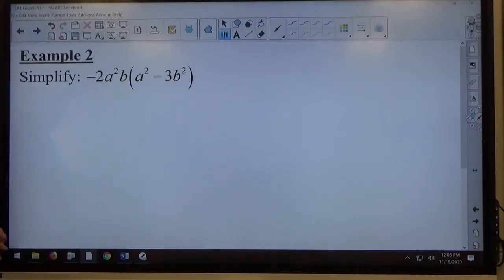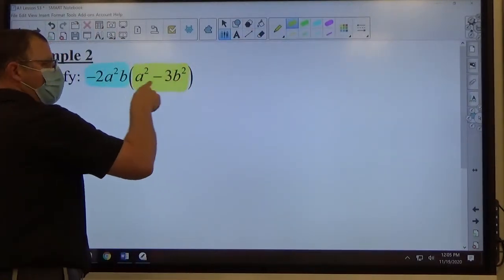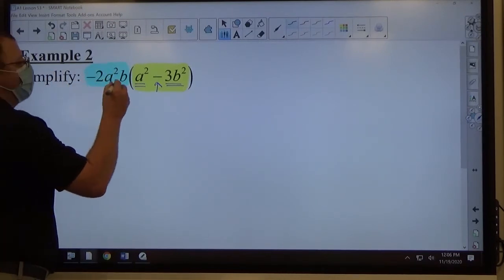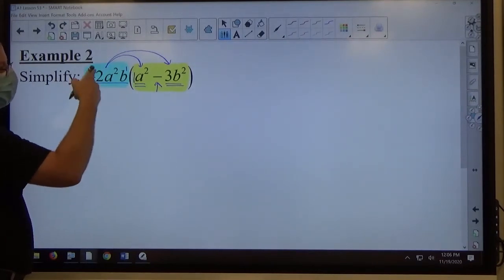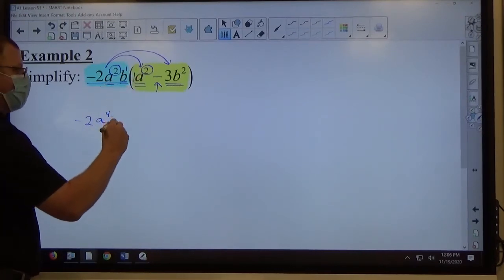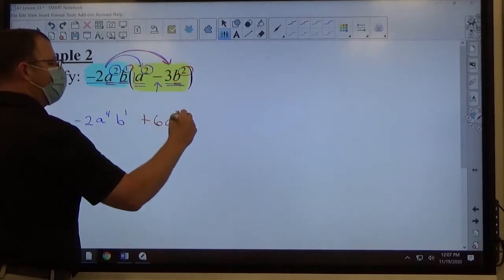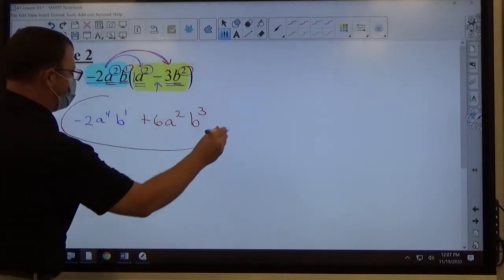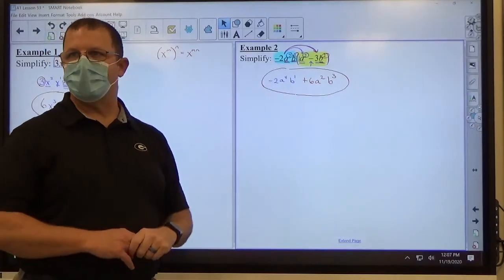Chapter 7-7 Example 2